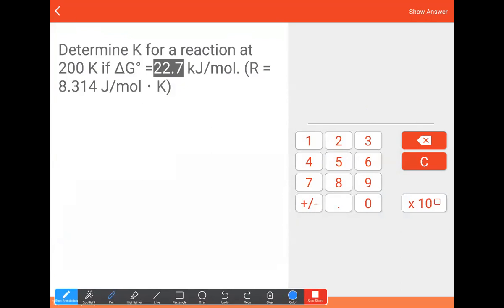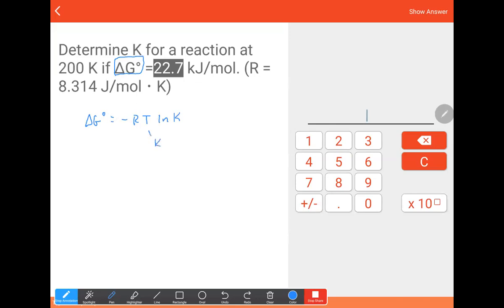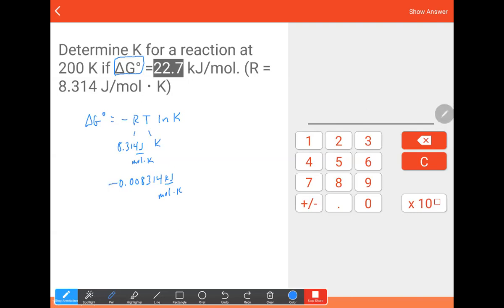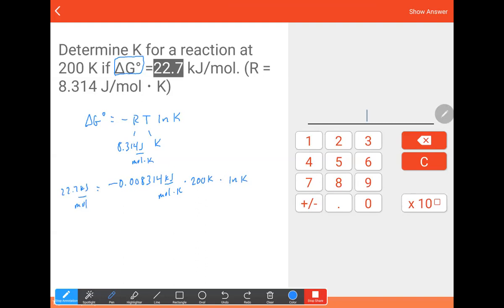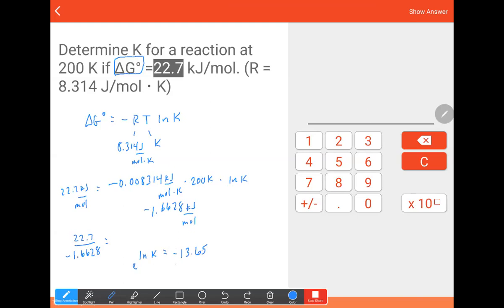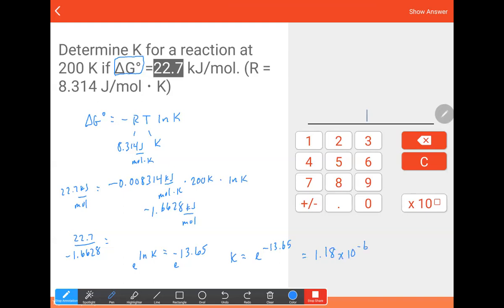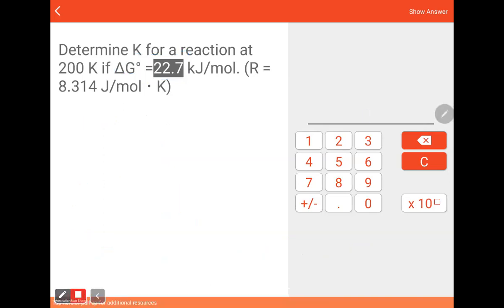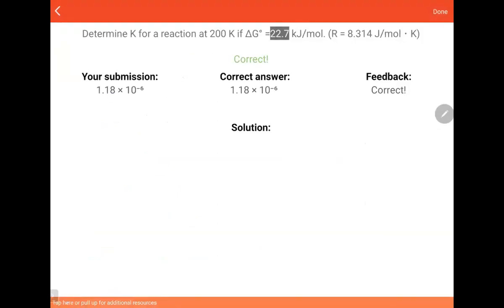Determining the Equilibrium Constant (K) from Gibbs Free Energy (ΔG) when at standard conditions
This video is designed to help students working on Aktiv Chemistry homework. It covers how to calculate the equilibrium constant (K) when given Gibbs Free Energy (ΔG) to help understand how the value of both can show if reactants or products are favored.